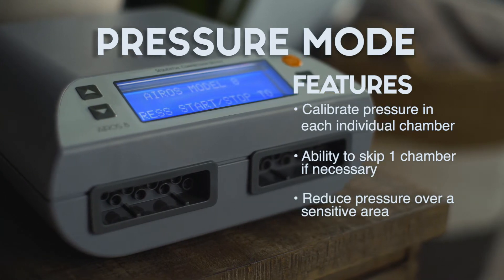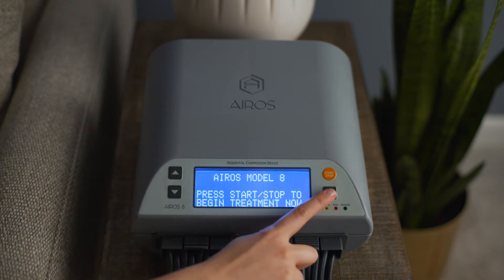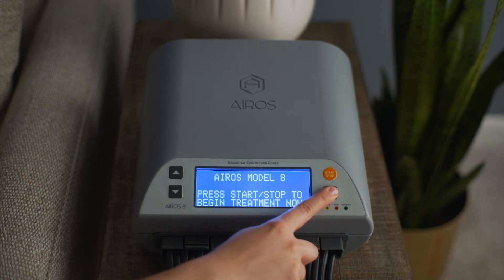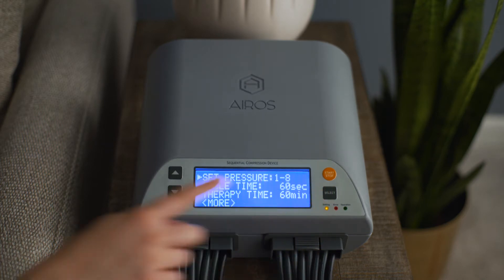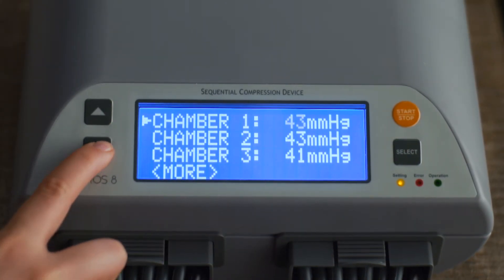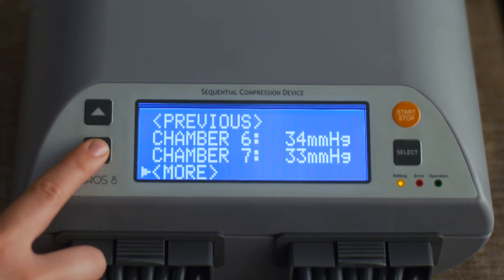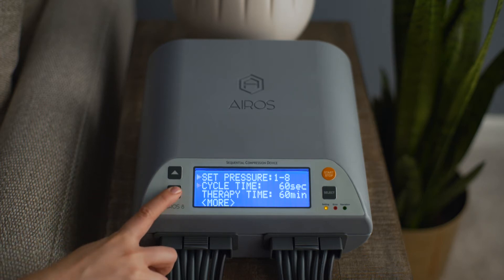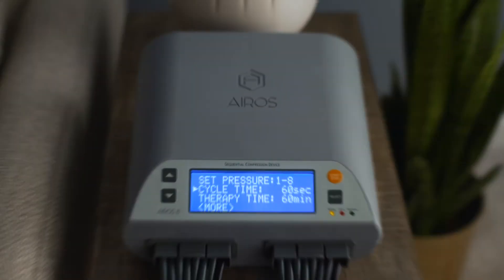AIROS 8 Pressure Mode Operation Overview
Instructional video outlining how to set the pressure, cycle time, therapy time, Skip Chamber function, and other operating parameters in the Pressure Mode of the AIROS 8 Sequential Compression Device. The Pressure Mode is utilized when patients are prescribed a device that allows pressure in each chamber to be set and calibrated - as opposed to a fixed pressure gradient. The AIROS 8's Pressure Mode also allows for the skipping of inflation in one chamber to reduce pressure over an ulcer or sensitive area during therapy. The AIROS 8 is a medical device that delivers gradient sequential compression therapy to patients battling leg or arm swelling, lymphedema, ulcers, and other lymphatic and venous insufficiencies.